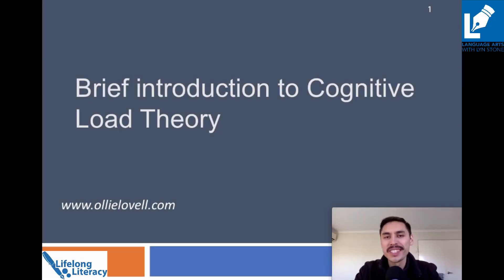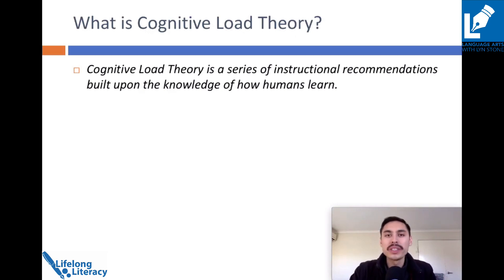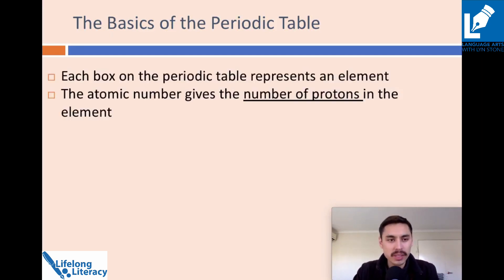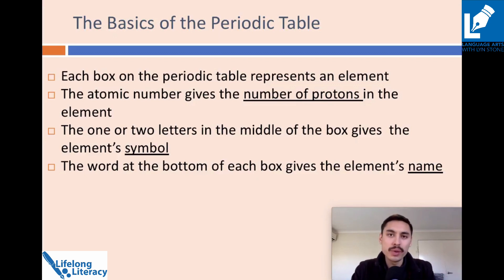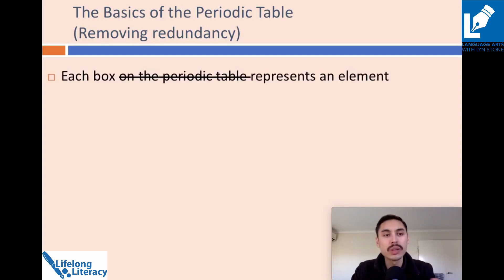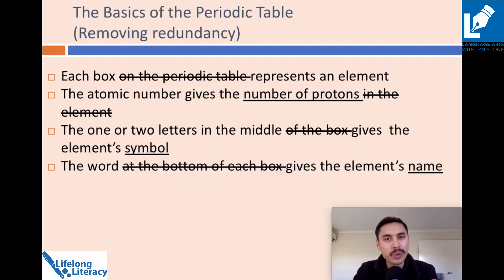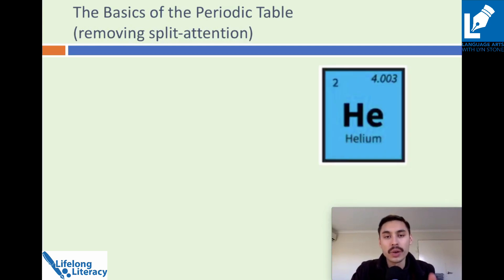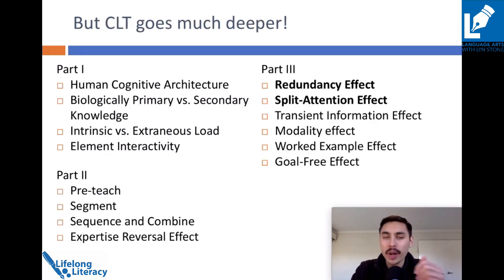Ollie Lovell introduces Cognitive Load Theory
Ollie Lovell, from Education Research Reading Room fame, has kindly recorded an introduction to CLT.
Don’t forget to grab a copy of his book, “Cognitive Load Theory in Action” from all good book vendors from October 2020!